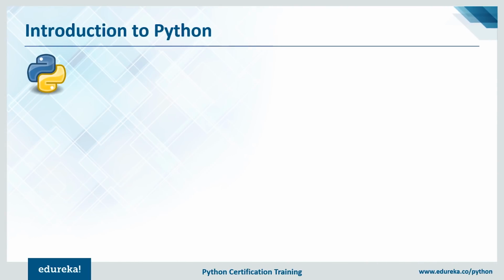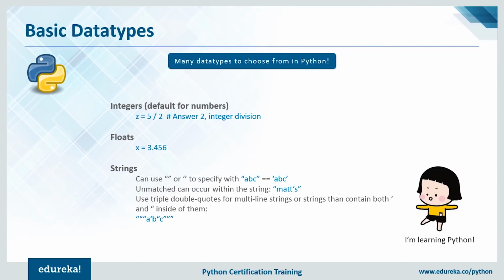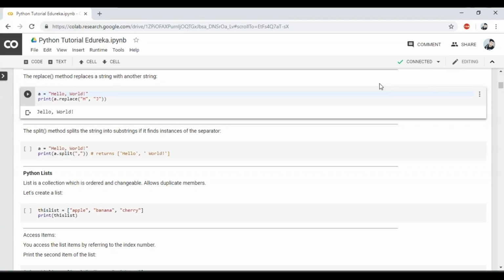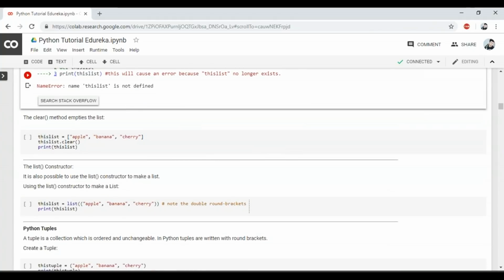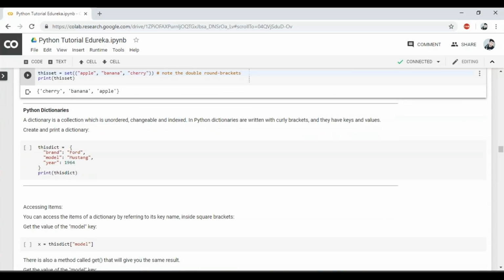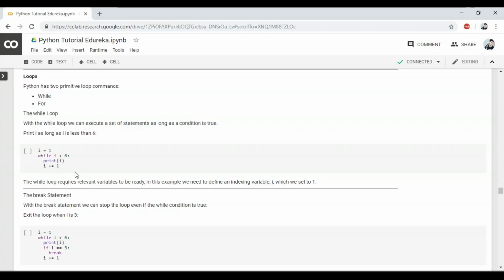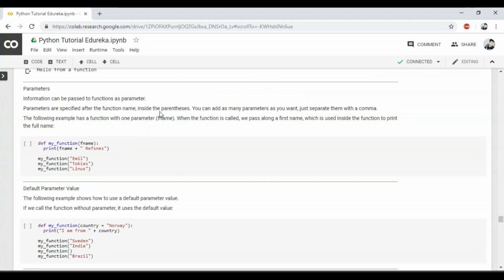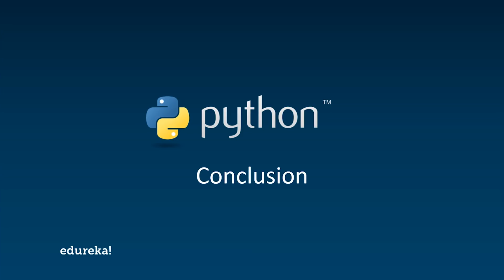Python Tutorial For Beginners | Python Crash Course - Python Programming Language Tutorial | Edureka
This Edureka tutorial on "Python Tutorial for Beginners" (Python Blog Series covers all the basics of Python. It includes python programming examples, so try it yourself and mention in the comments section if you have any doubts. Following are the topics included in this video
00:00 Agenda
01:01 Introduction to Python
05:49 Reasons to choose Python
07:12 Installing and running Python
08:35 Development Environments
09:05 Compiling v/s interpreting
09:48 Basics of Python Programming
          09:55 Expressions
          10:59 Math Commands
          12:05 Variables
          13:00 Basic Datatypes
          14:22 Whitespaces
          15:07 Comments
          15:52 Assignment
17:10 Naming rules & conventions
21:22 Starting with code
25:10 Python Operators
30:52 Python Lists
38:27 Python Tuples
42:44 Python Sets
48:31 Python Dictionaries
54:45 Conditional Statements
59:46 Looping in Python
01:10:38 Python Functions
01:14:42 Python Arrays
01:17:20 Classes and Objects (OOP)
01:17:20 Conclusion

1. This is a 5 Week Instructor-led Online Course,40 hours of assignment and 20 hours of project work
2. We have a 24x7 One-on-One LIVE Technical Support to help you with any problems you might face or any clarifications you may require during the course.
3. At the end of the training, you will be working on a real-time project for which we will provide you a Grade and a Verifiable Certificate!

Edureka’s Machine Learning Course using Python is designed to make you grab the concepts of Machine Learning. The Machine Learning training will provide a deep understanding of Machine Learning and its mechanism. As a Data Scientist, you will be learning the importance of Machine Learning and its implementation in Python programming language. Furthermore, you will be taught Reinforcement Learning which in turn is an important aspect of Artificial Intelligence. You will be able to automate real-life scenarios using Machine Learning Algorithms. Towards the end of the course, we will be discussing various practical use cases of Machine Learning in Python programming language to enhance your learning experience.

Data Science is a set of techniques that enable computers to learn the desired behavior from data without explicitly being programmed. It employs techniques and theories drawn from many fields within the broad areas of mathematics, statistics, information science, and computer science. This course exposes you to different classes of machine learning algorithms like supervised, unsupervised and reinforcement algorithms. This course imparts you the necessary skills like data pre-processing, dimensional reduction, model evaluation and also exposes you to different machine learning algorithms like regression, clustering, decision trees, random forest, Naive Bayes and Q-Learning.